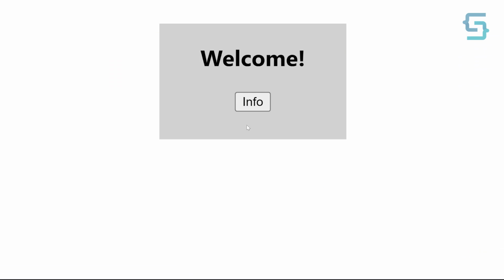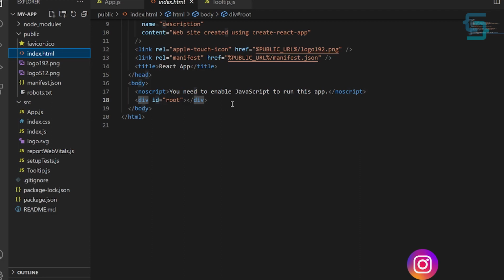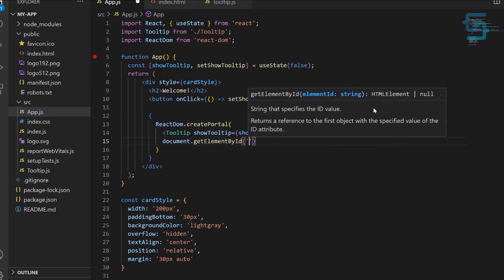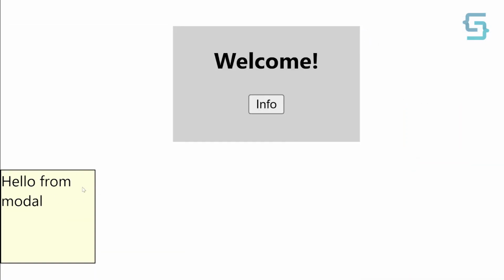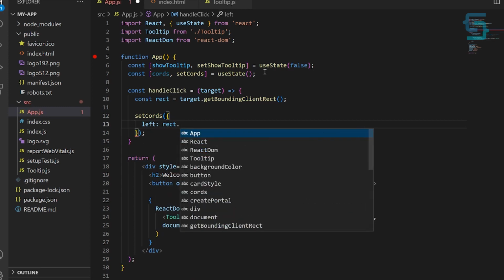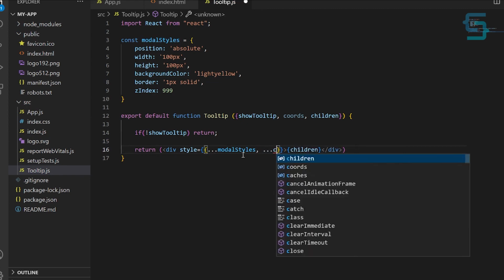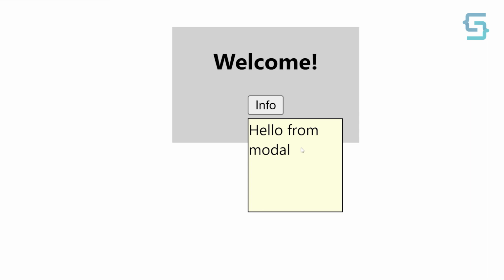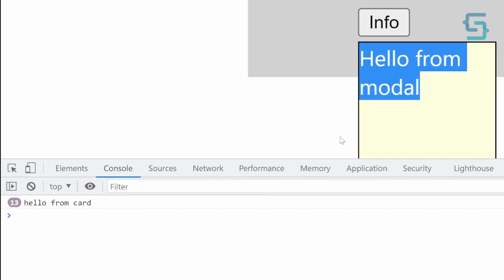React Portals #15 React Course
React Portals is an advanced concept that allows developers to render their elements outside the React hierarchy tree without compromising the parent-child relationship between components.

Usually, typical React components are located within the DOM. This means that it might be tricky for you to render modals or pop-up windows.

In this video, I'm going to show you how to create React portals and how simple and useful they are.

0:00 Intro
0:50 Creating React portal
5:25 Portals event bubbling

🧿 I discussed:

✔️ What are portals in react
✔️ How to create a modal in react using portals